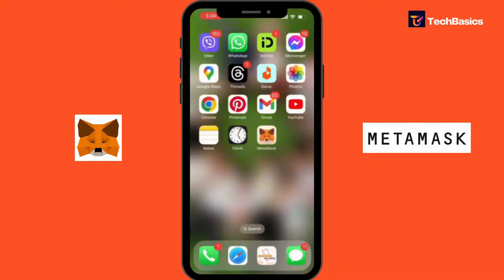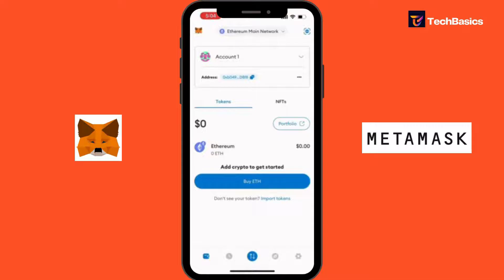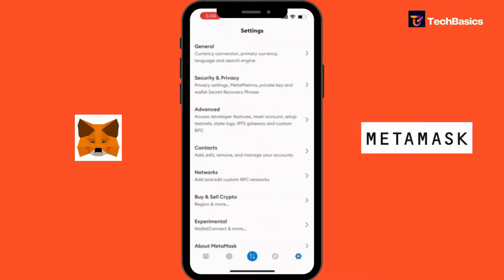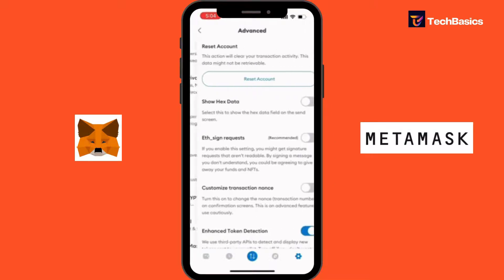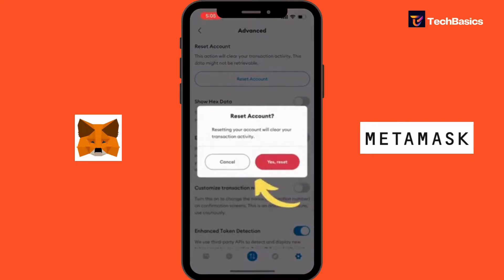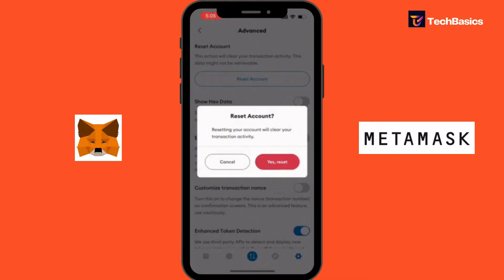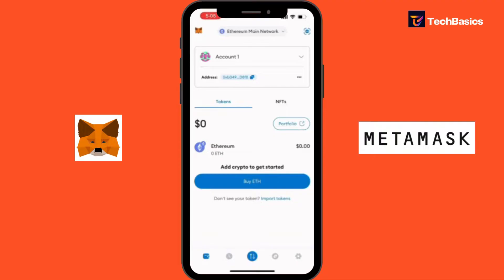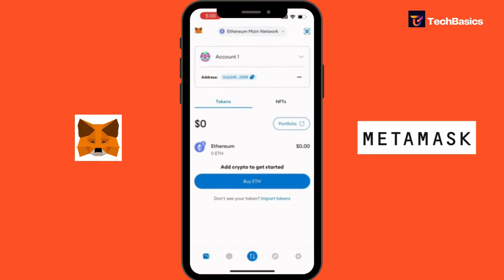How to Reset MetaMask Wallet Account 2024?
Are you looking to reset your MetaMask account? Whether you're troubleshooting issues or simply want to start fresh, this tutorial is for you.

In this video, we'll guide you through the process of resetting your MetaMask account safely and efficiently.